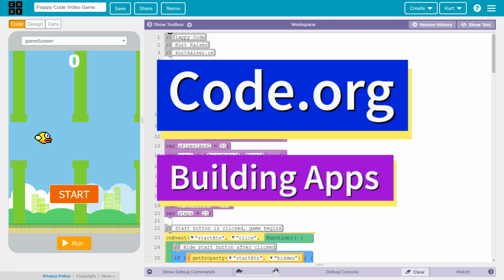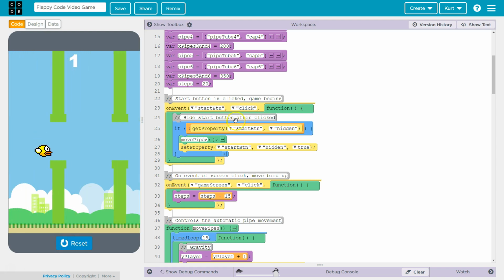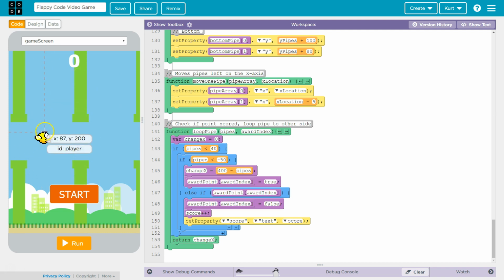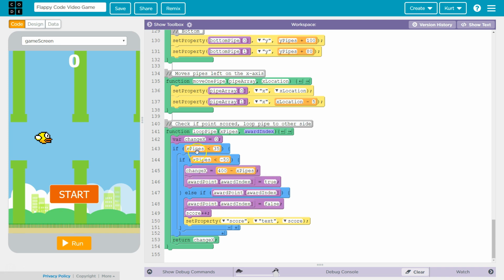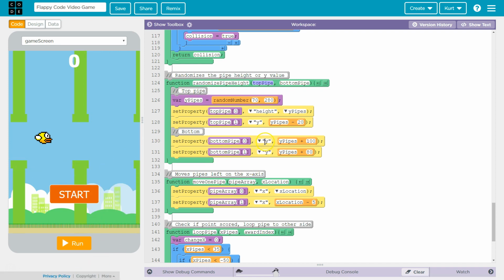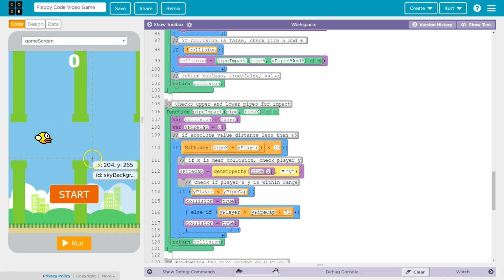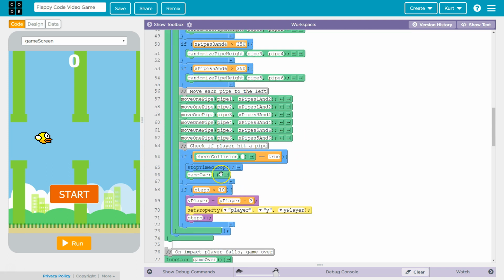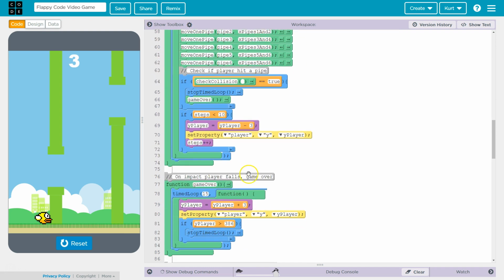How to Code a Flappy Bird in App Lab on Code.org CS Principles AP Computer Science Performance Task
CODE LINKED BELOW. Learn how to code your own Blackjack game using App Lab on Code.org. In this tutorial I walk through the program step-by-step, showing you the code as I explain it. This is an easy way to learn computer science principles while building an awesome game! This project would meet all the requirements of the AP Performance Task.